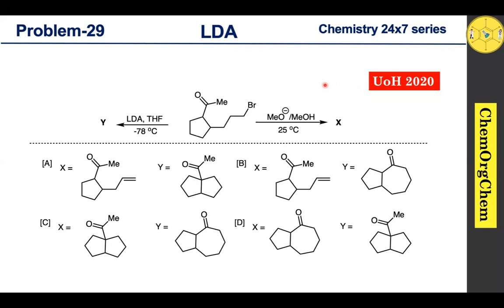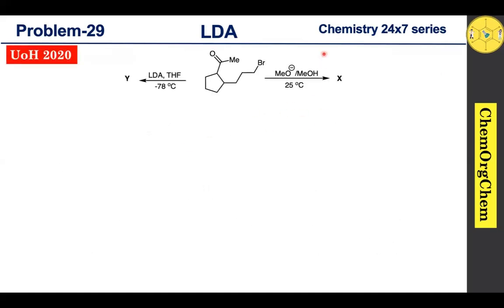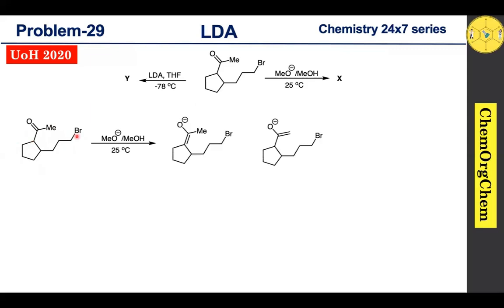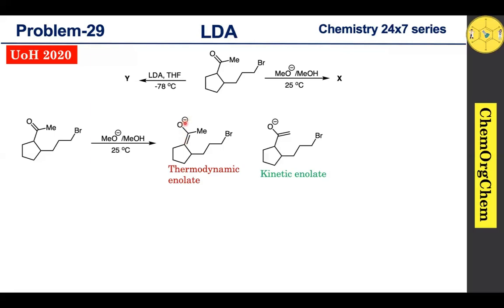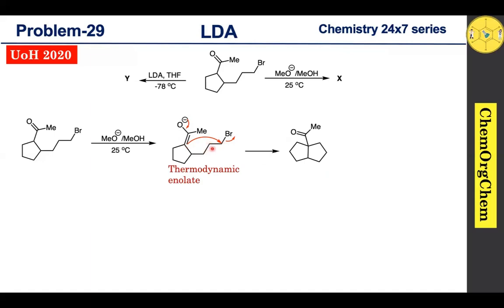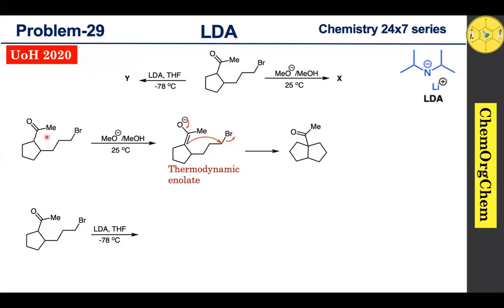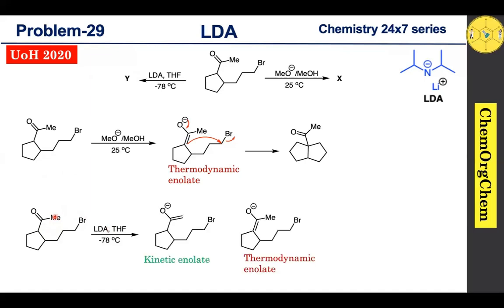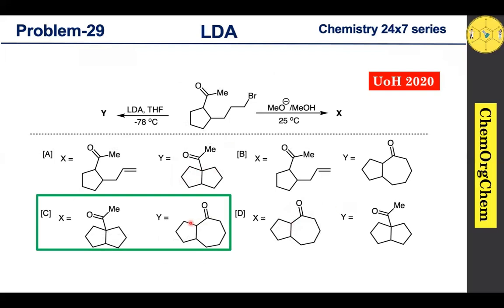LDA| Lithium diisopropylamide| Thermodynamic Vs Kinetic enolate| Alkylation| Problem solved🧪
🧪✨ Join me in this comprehensive guide where we solve the previous year's problems based on  Lithium Di-isopropyl Amide (LDA) reagent  🌐🔍 Whether you're a student, researcher, or chemistry enthusiast, this video is your ticket to understanding the nuances of LDA, a powerful reagent that unlocks a world of synthetic possibilities. 🚀💡 Enhance your knowledge, refine your skills, and witness the transformative role of LDA in crafting complex molecules. Don't miss out on this educational journey that promises to demystify LDA and elevate your organic chemistry game! 📚👩‍🔬👨‍🔬